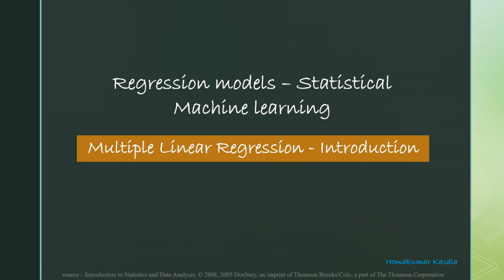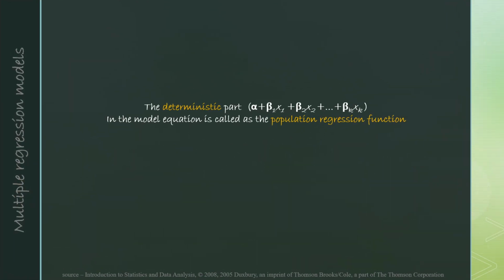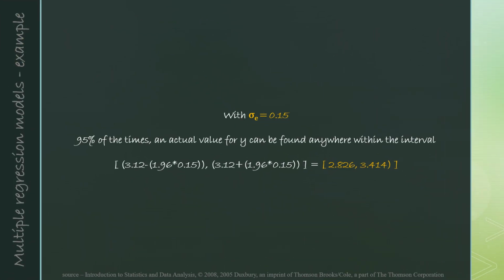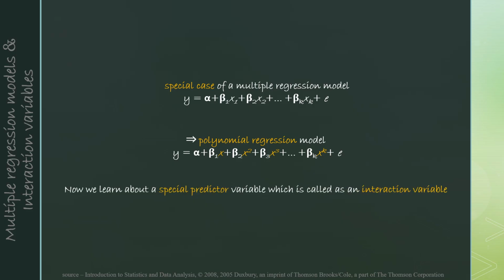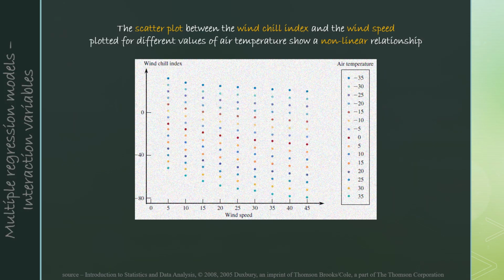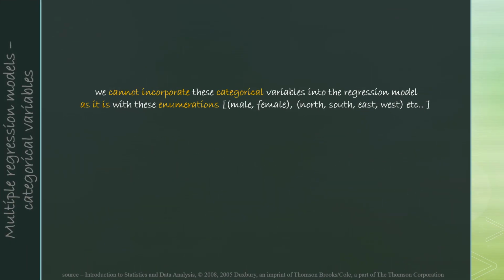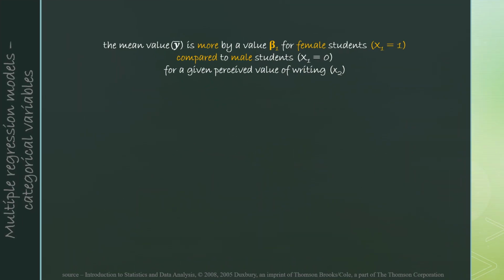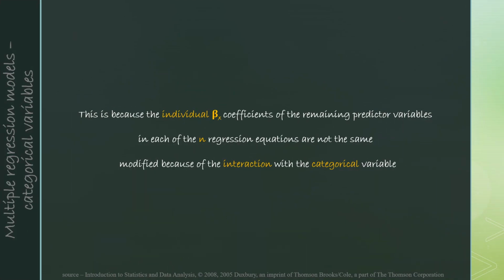01 Multiple Linear Regression - Introduction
we begin our journey on understanding Multiple Linear Regression models with a detailed introduction. We learn the need for a Multiple linear regression model and explain the instances where this model is required over a single linear regression model . We learn about the structure of this model, its constituents and their significance . We learn about the underlying assumptions that are essential to comply with in order to deploy this model
We learn more about the various possible forms of the predictor variables
that constitute this model and their characteristics